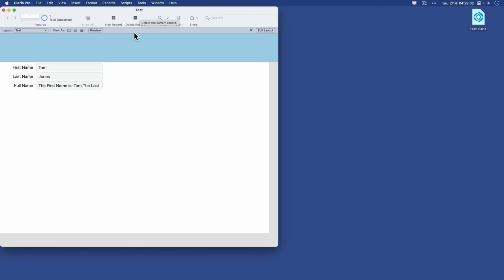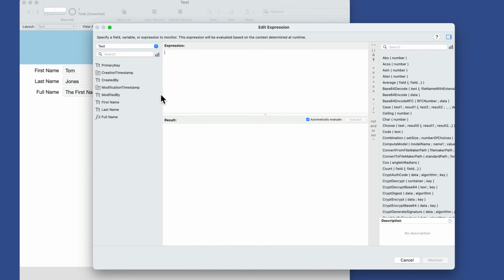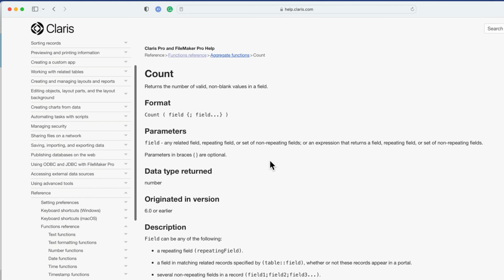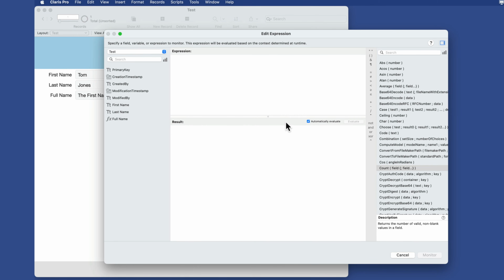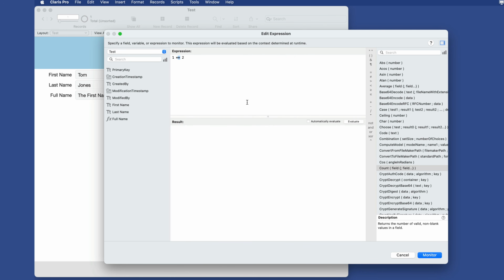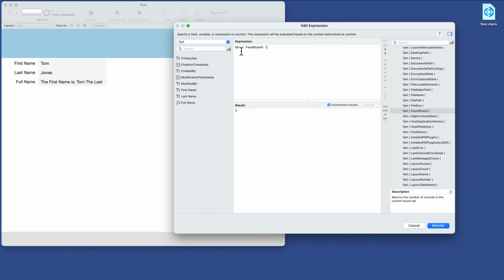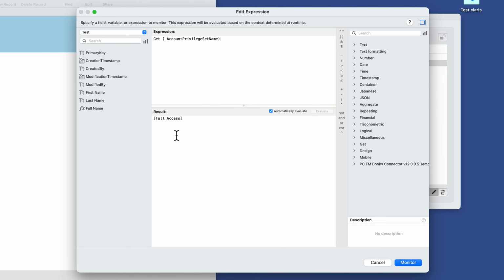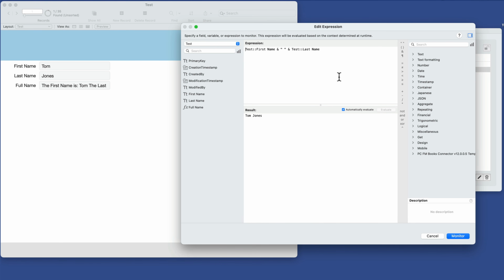Claris FileMaker Pro Training: Using the Data Viewer (Intermediate Course Excerpt #1)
In this video, we provide an excerpt from the course, Claris FileMaker Pro Intermediate. This lesson focuses on the Data Viewer and provides examples of how to use it in a variety of situations.

== Video Chapters ==
00:00 - Intro
00:59 - What is the Data Viewer and why it's needed
01:45 - How to access the Data Viewer
03:02 - Creating an Expression or Calculation
04:05 - Online Help for Your Functions
05:30 - Working with Calculations
09:44 - Working with Get Functions
13:35 - Making a Test Database
13:58 - Recap and What's Next?

▶️ Introducing Claris FileMaker Pro Intermediate --